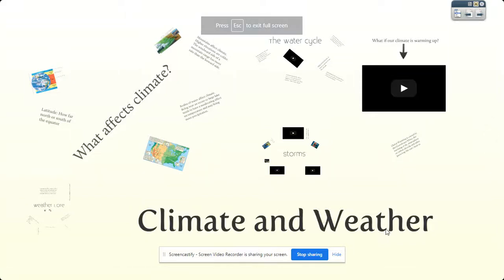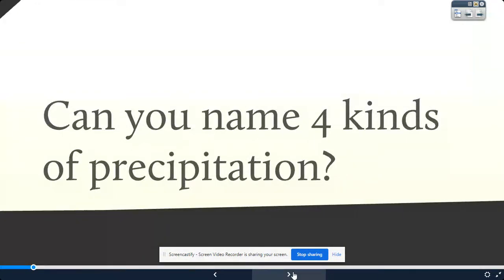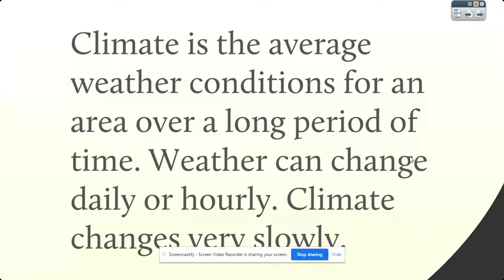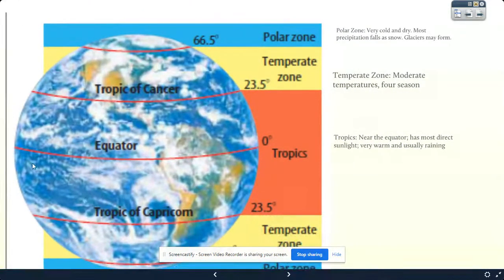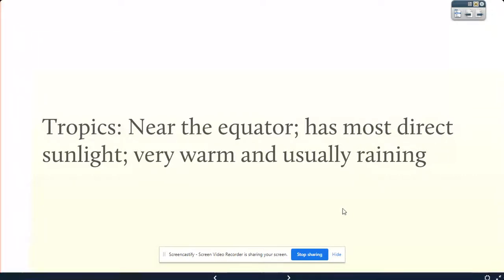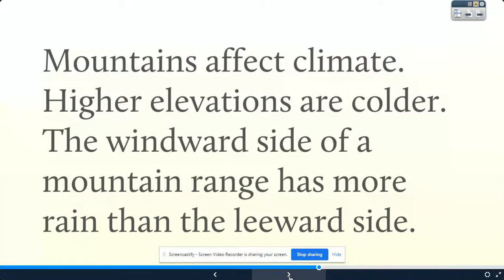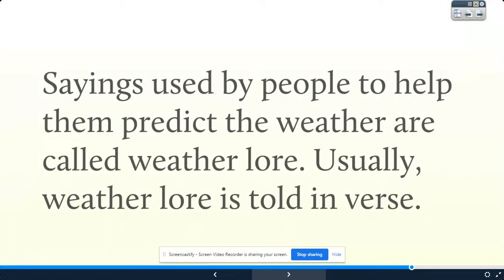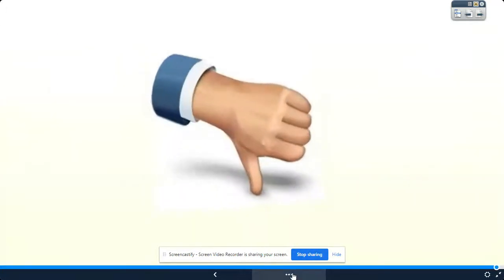Climate and Weather